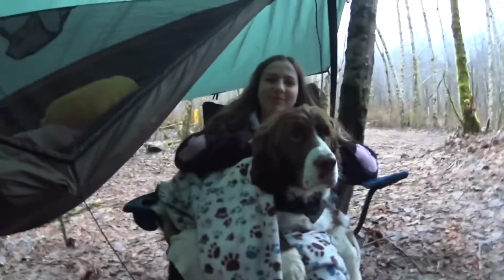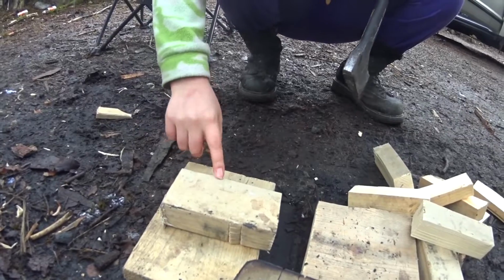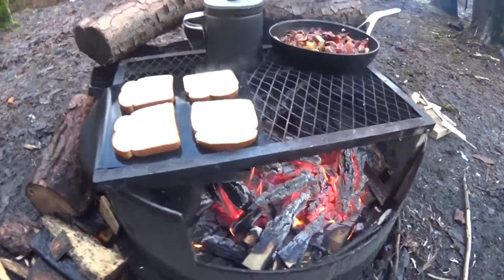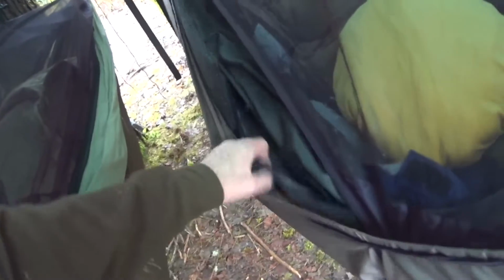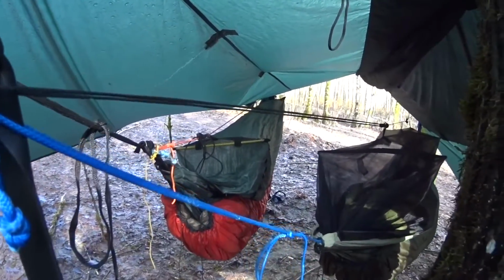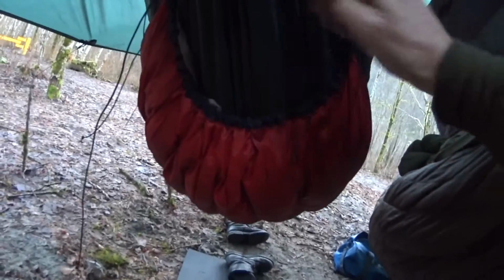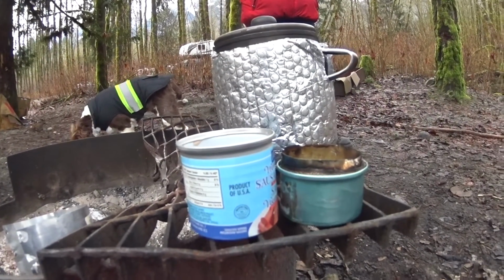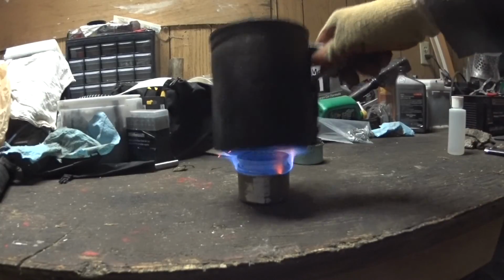2 nights camping with the family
Teaching my daughter to make fire sticks and to start a fire with a fire steel. To hang out in hammocks While staying warm.
Modification to the fancy feast stove
DD Hamocks
Hennessey Hamocks
Moskito Kakoon Hammock
Light my fire